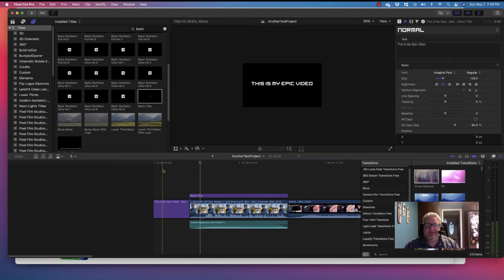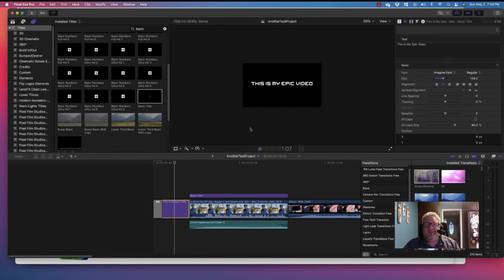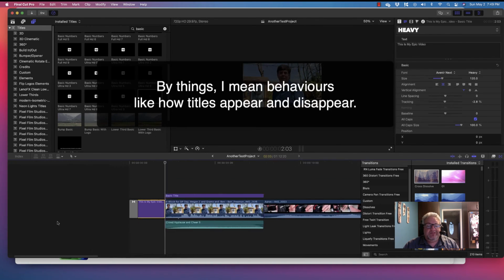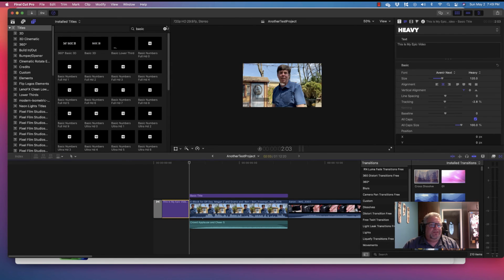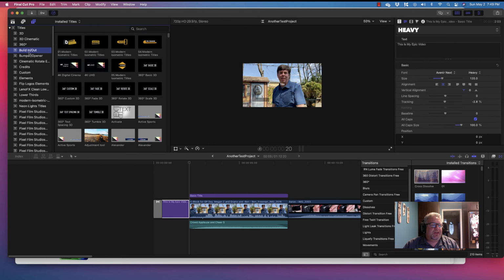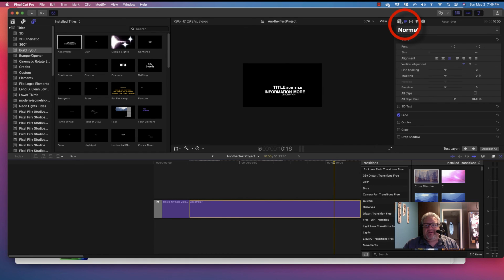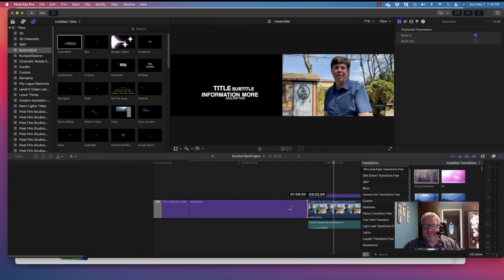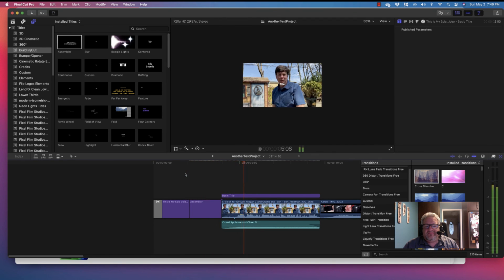Basics of Titles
How to add titles to FCPX